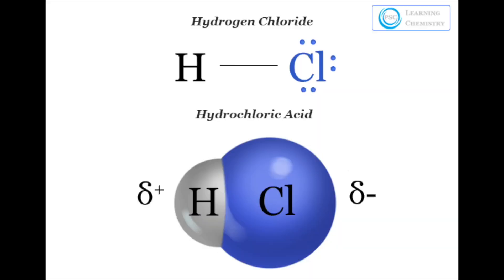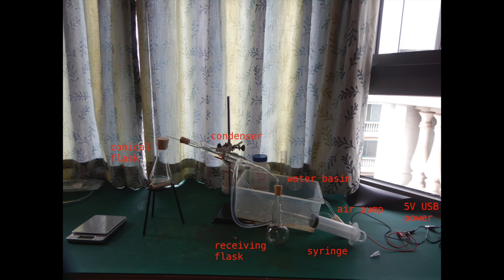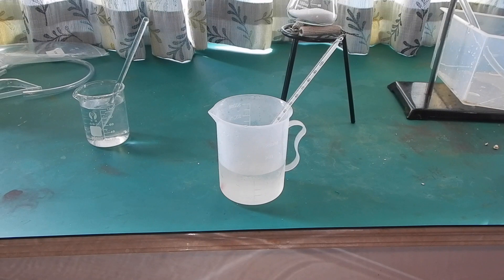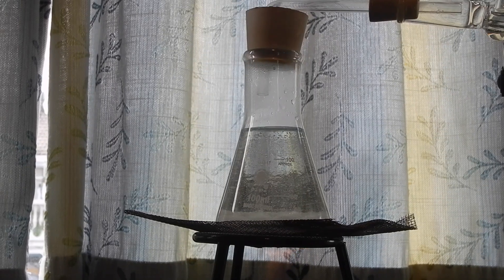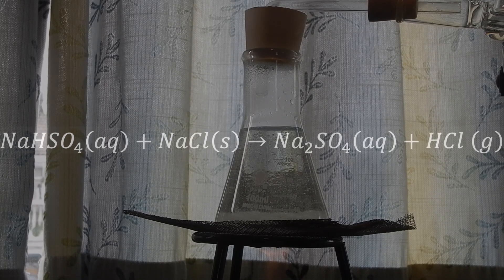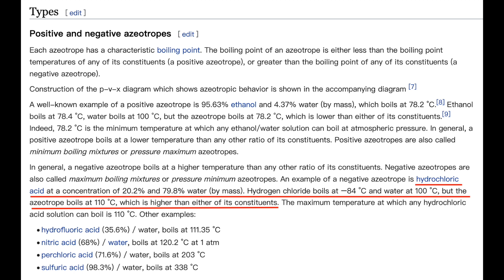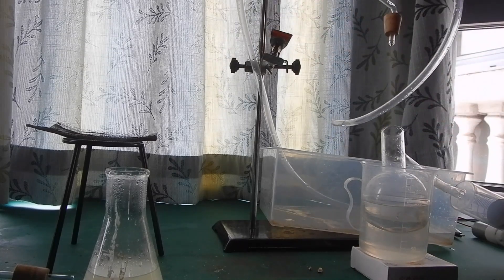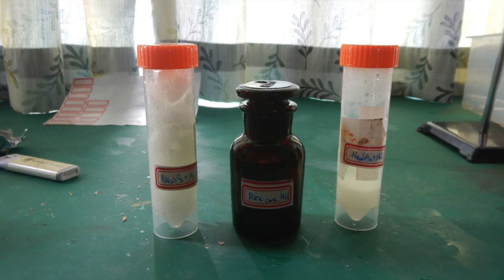1.1 Three Acids - Making Hydrochloric Acid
Today we make some azeotropic hydrochloric acid by reacting sodium chloride with sodium bisulfate.